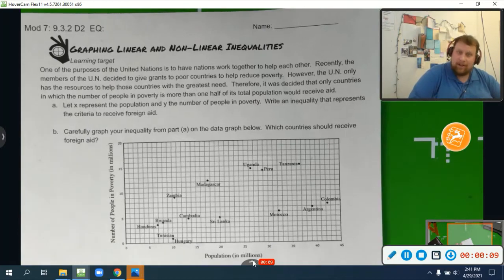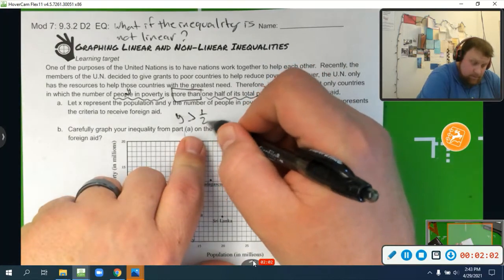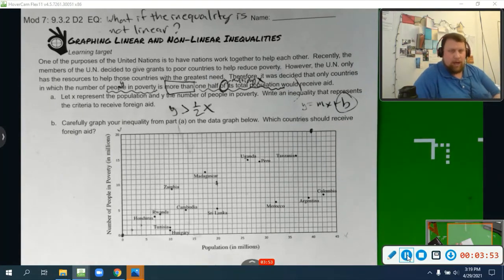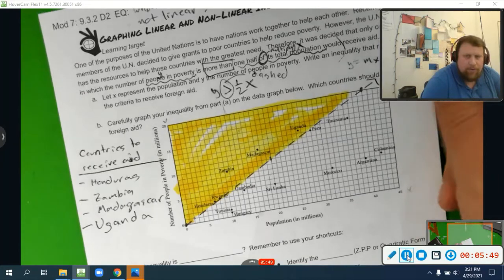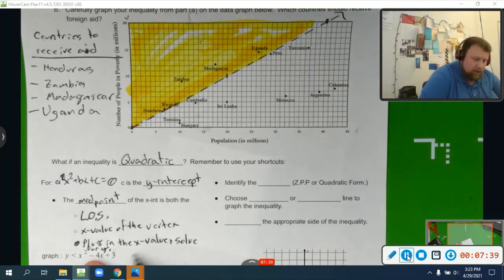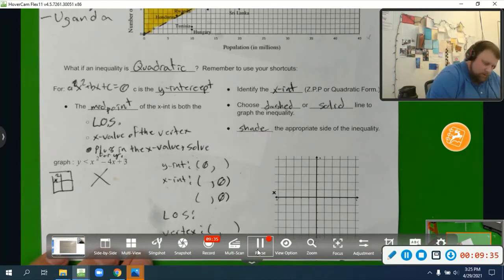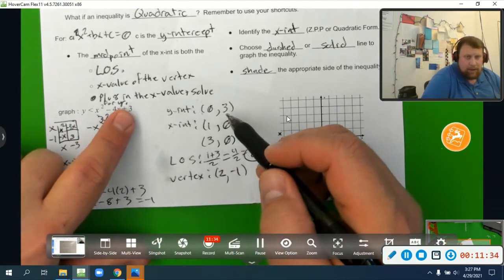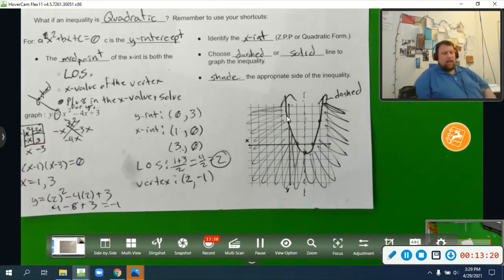Mod 7: 9.3.2 D2 Graphing Linear and Non Linear Inequalities